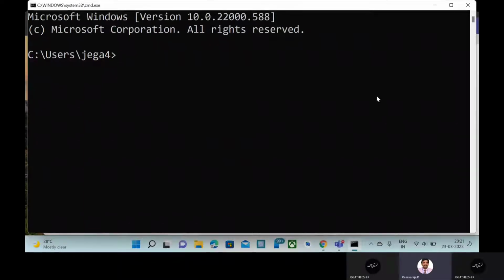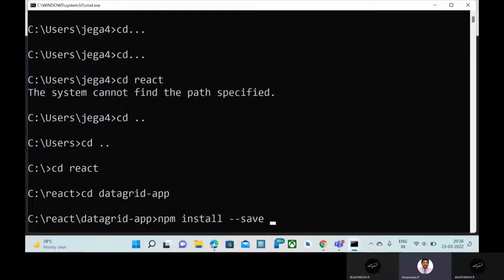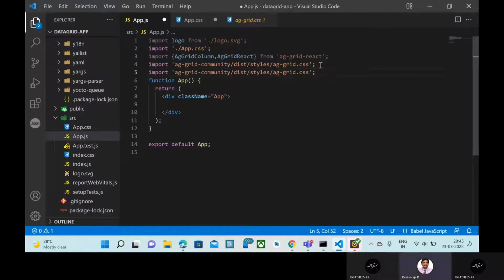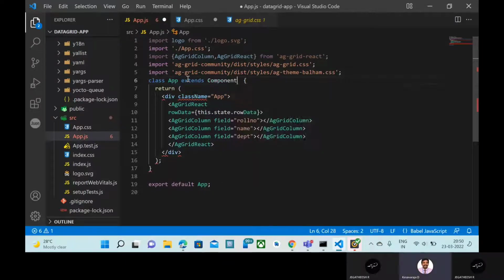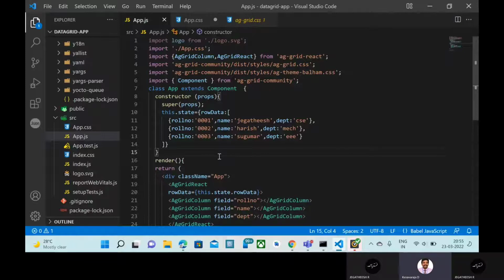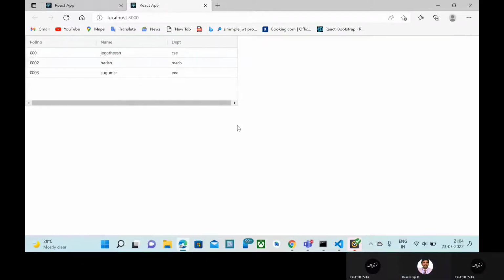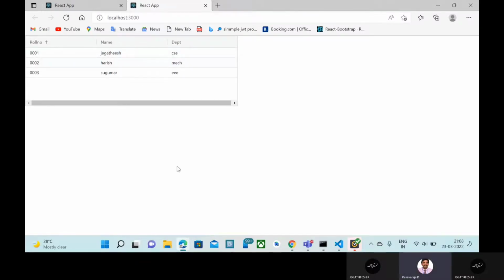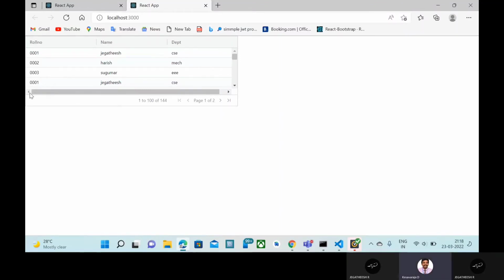014 - React Data Grid with sorting, filtering and pagination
React Data Grid with sorting, filtering and pagination